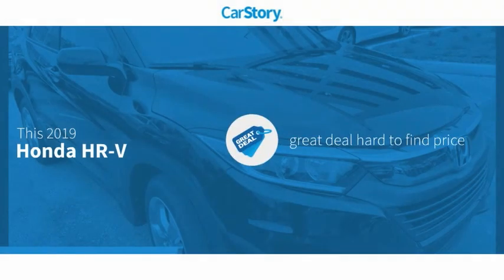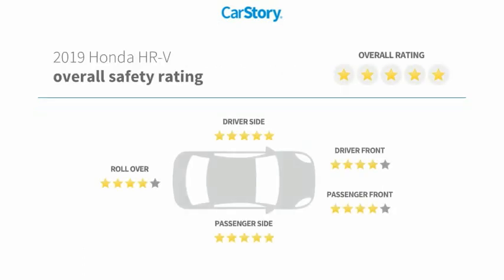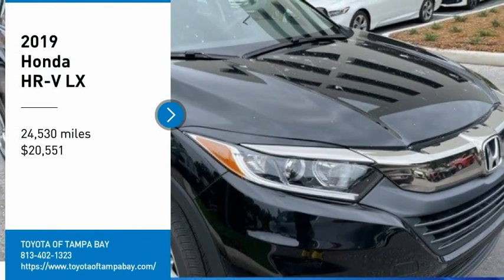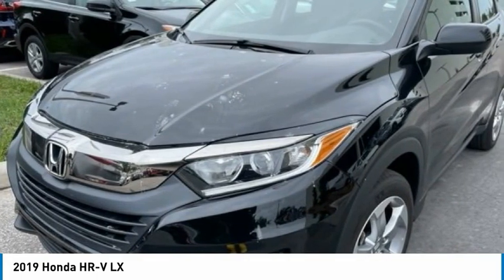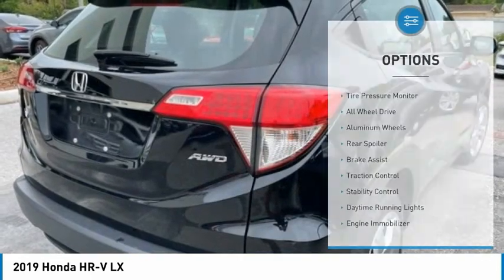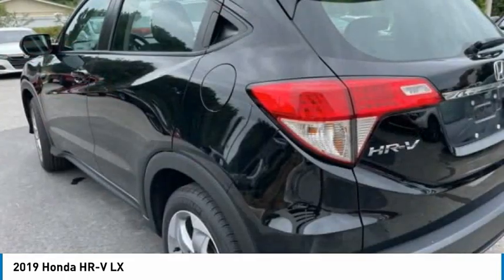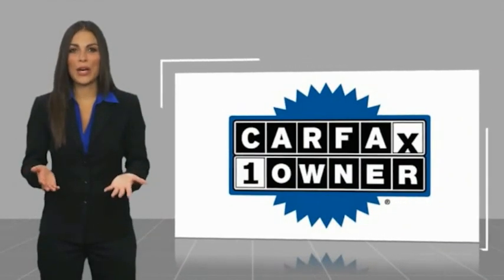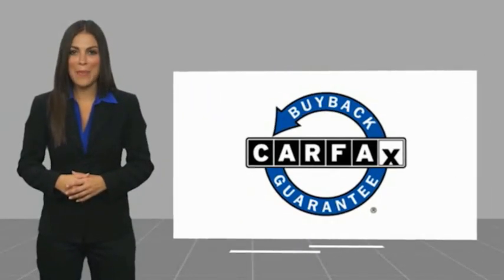2019 Honda HR-V M720599A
2019 Honda HR-V LX

**TAKE ADVANTAGE OF OUR REAL NATIONWIDE LIFETIME WARRANTY. UNLIMITED TIME AND UNLIMITED MILES**BACK UP CAMERA, BLUETOOTH, CLOTH BUCKET SEATS, STEERING WHEEL MOUNTED AUDIO CONTROLS, 17 ALLOY WHEELS, 1.8L I4 SOHC 16V I-VTEC, 27/31 CITY/HIGHWAY MPG!!Call the all new Westshore Honda at to confirm availability and schedule a no-obligation test drive. We are located at 2522 N. Dale Mabry Hwy, Tampa FL 33607.